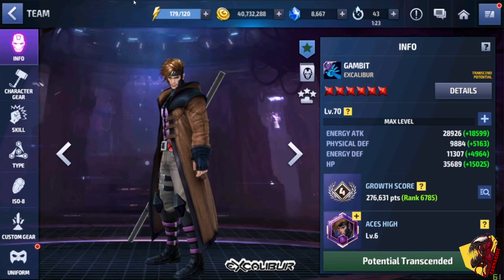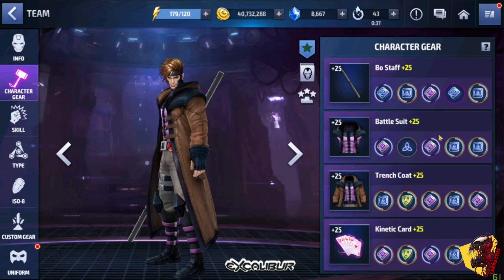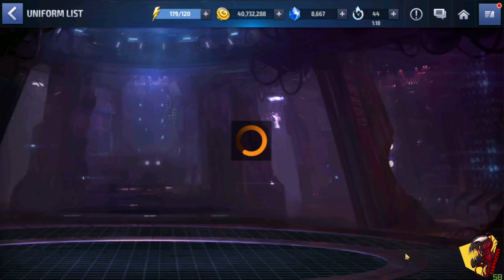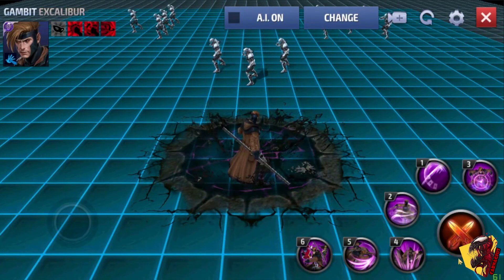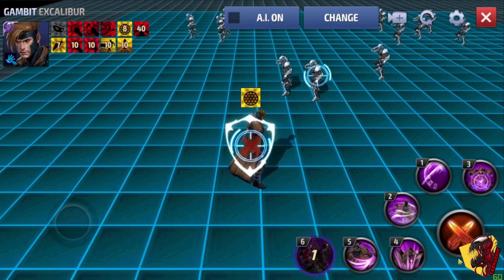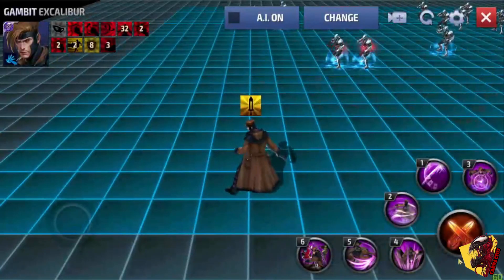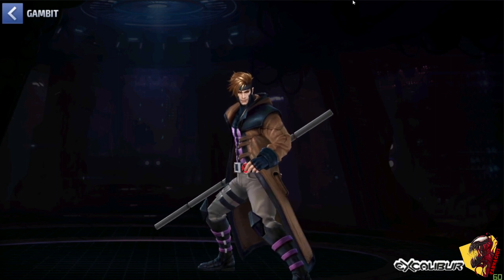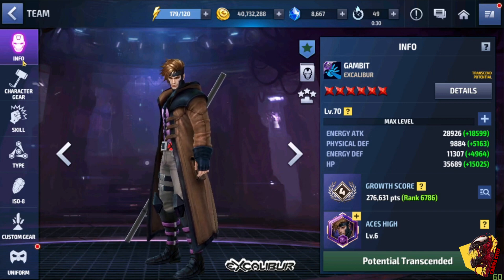Marvel Future Fight - Gambit One Shots Cull Obsidian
in this video i used one shot mechanic with my gambit to clear WBU Stage 75 cull obsidian . Enjoy the Video Guys